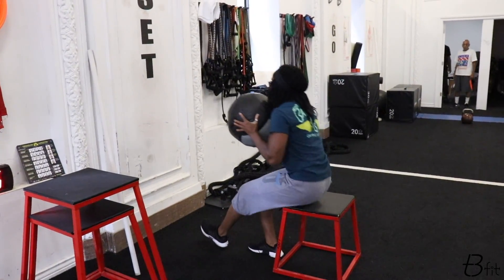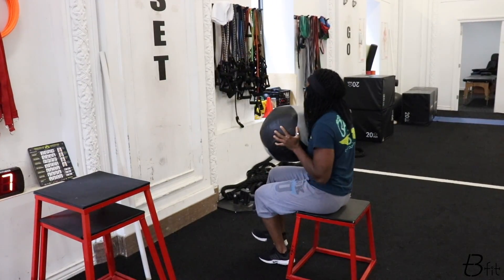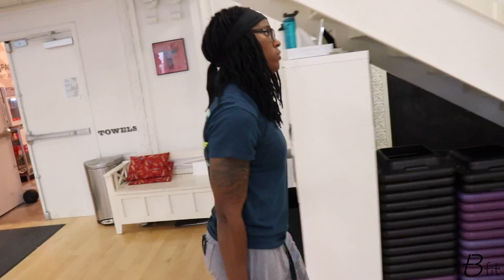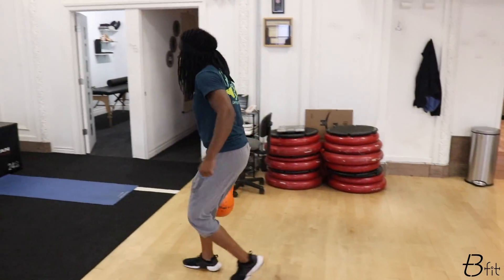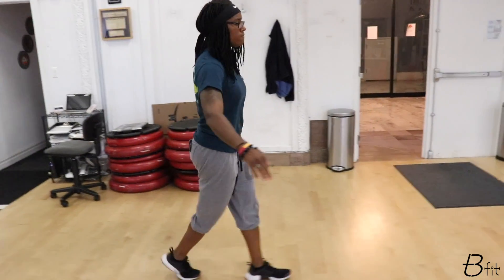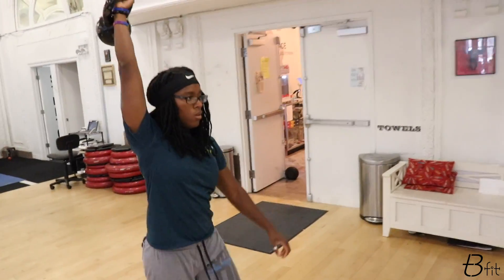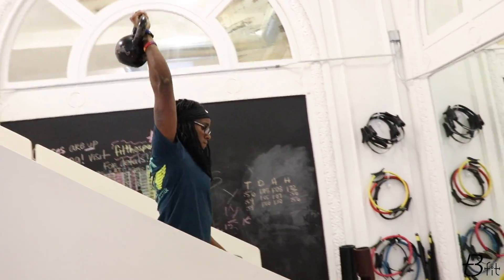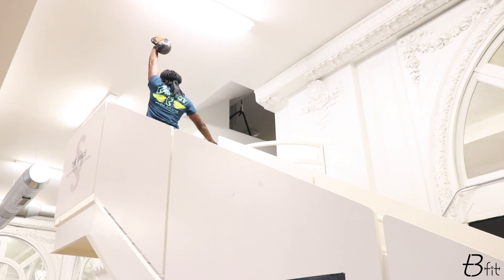Athletic Functional Circuit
What's up, team!

Look out for future training vlogs every Monday and Thursday at 1pm.  Questions? Post below! And also follow TBFit Instagram, Facebook, and Pinterest for more fitness educaton and motivation.

Come train with me at The Space! One of the best training environments Chicago has to offer. LOVE IT. Location is 5307 S Hyde Park Blvd. Hyde Park

Special Thanks to @meermattmusic for filming, editing, and music!